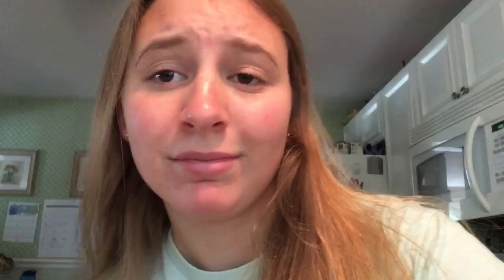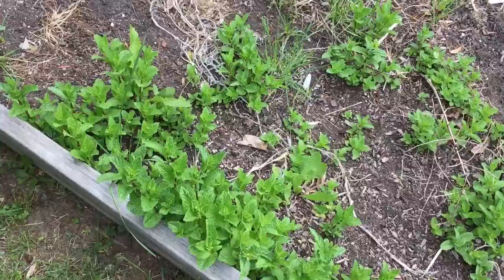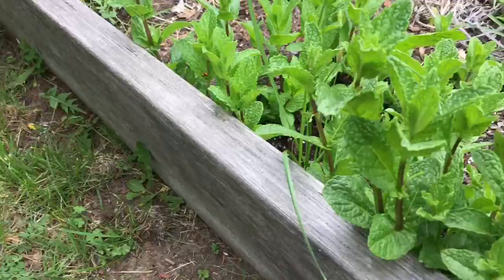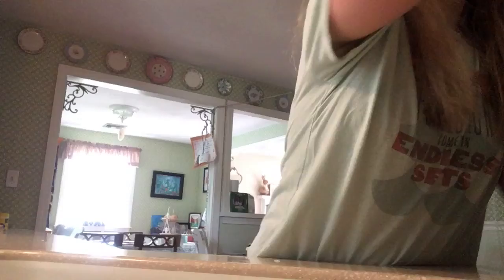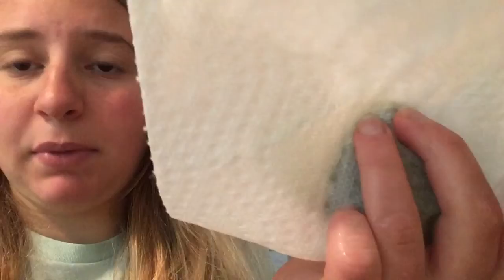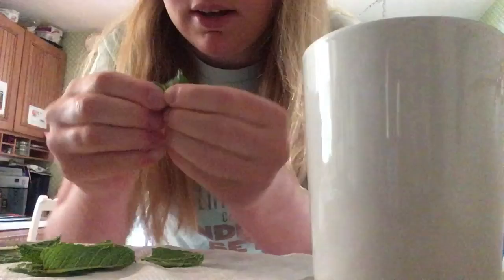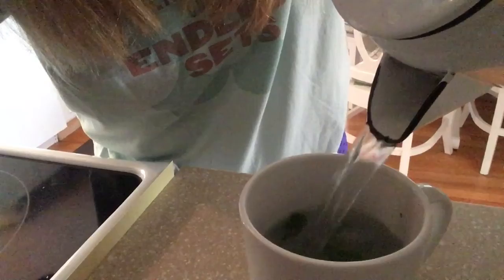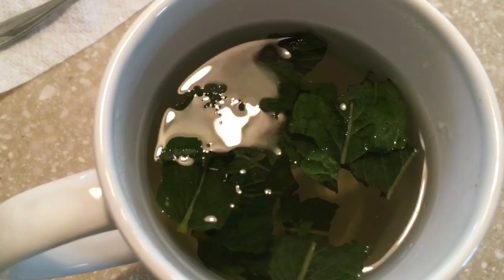Quarantine Cuisine #21 Fresh Mint Tea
Chloe continues her exploration in the Cuisine of Quarantine!!